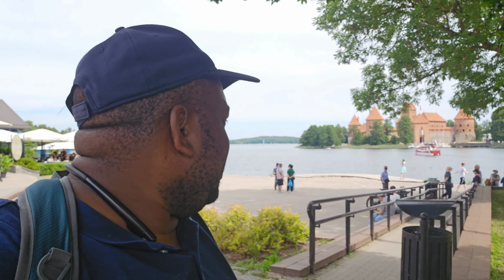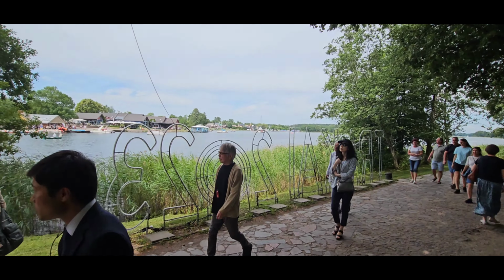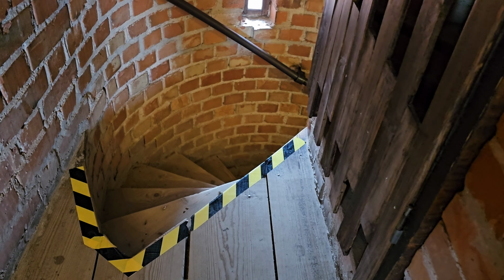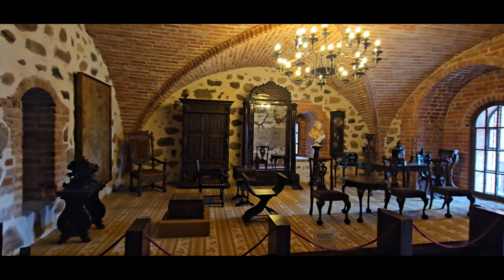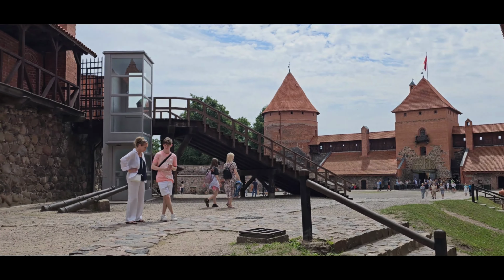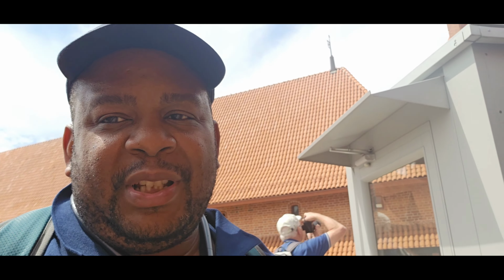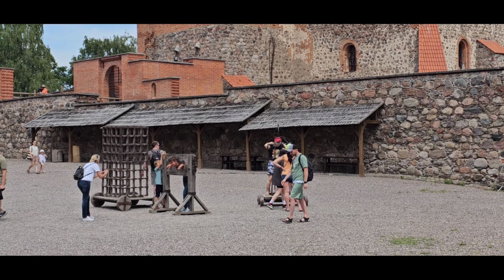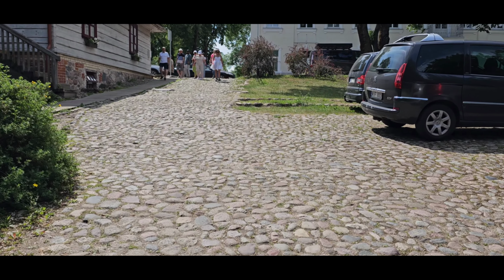Trakai Island Castle Lithuania 🇱🇹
In Today's video,I visit Trakai Island and the famous castle seen in some pics of Lithuania on postcards.

If You would like to help the channel and help us to grow I would be Greatly appreciated it

Vlogging
GO Pro Hero 8 *
My Vlog Camera*
My Phone *